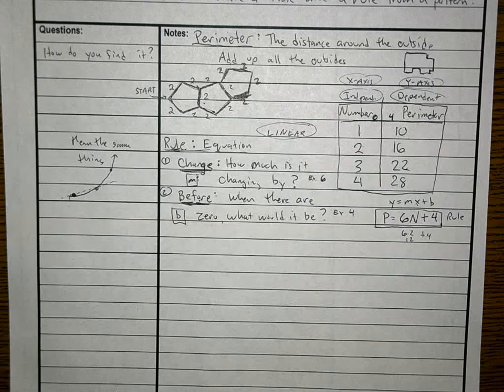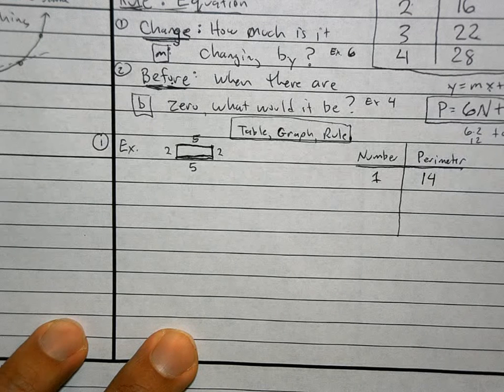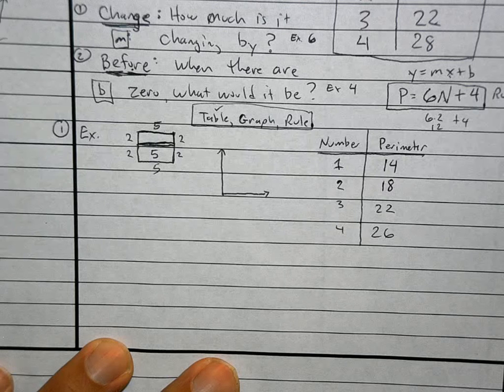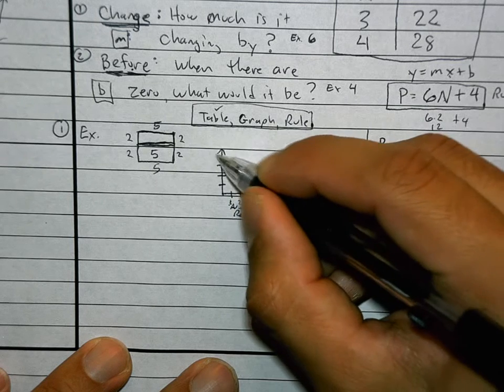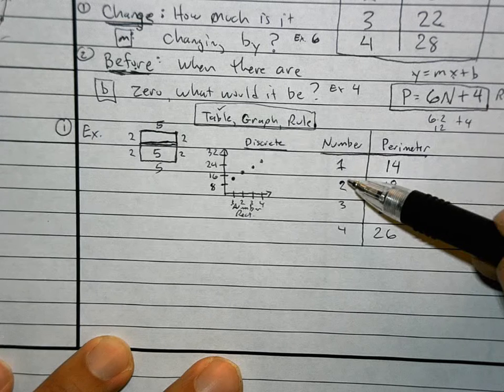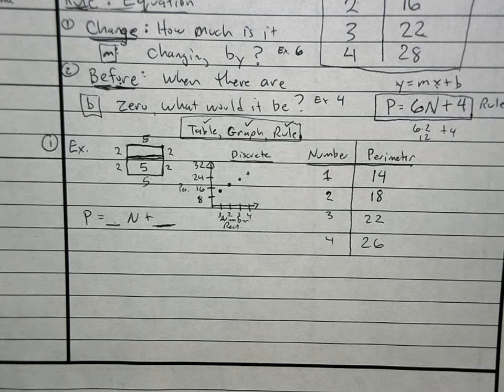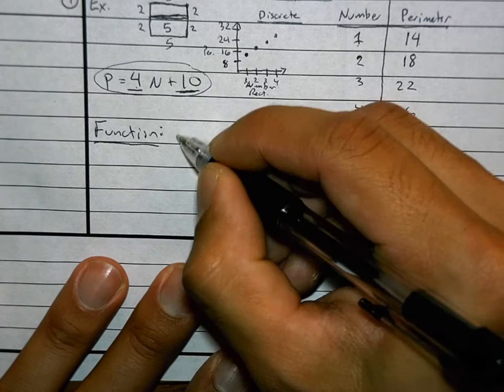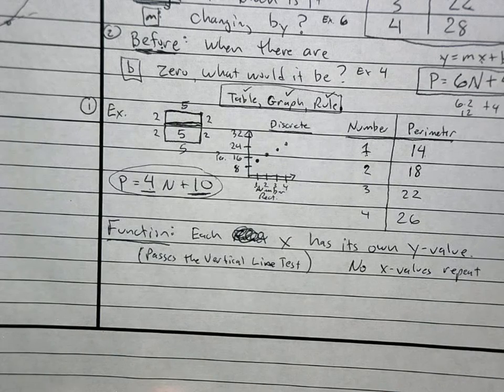2 2 Patterns and Linear Functions